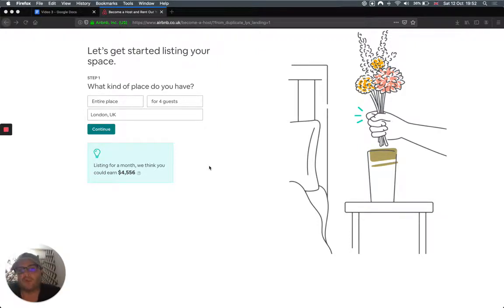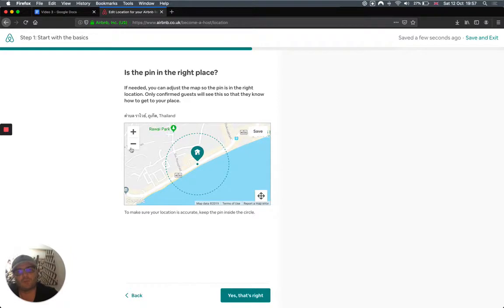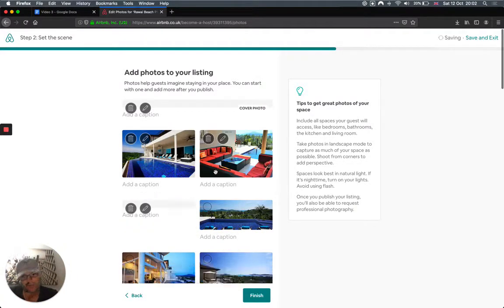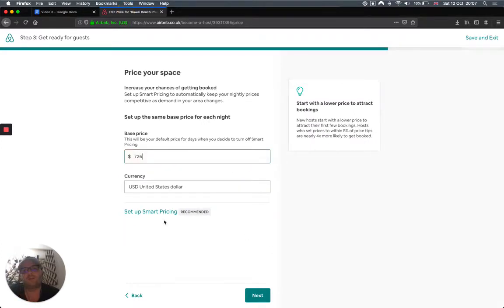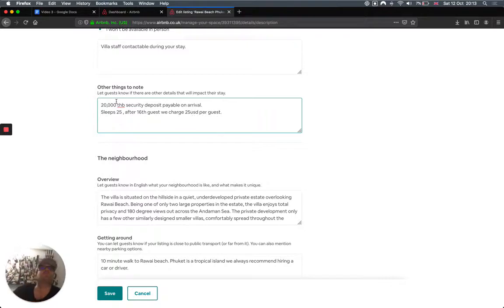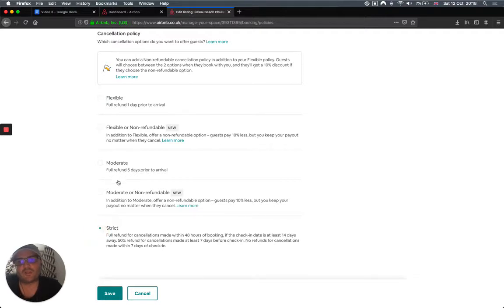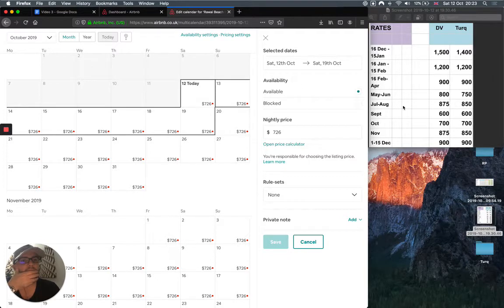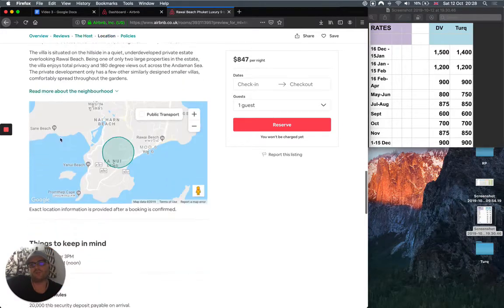How to Add a Property Listing on Airbnb?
Video explaining how to add any property to airbnb.Detailed thorough explanation of the  descriptive content,  pricing, calendars.